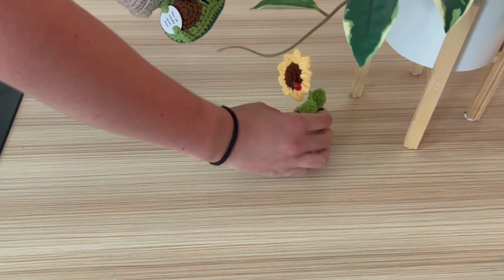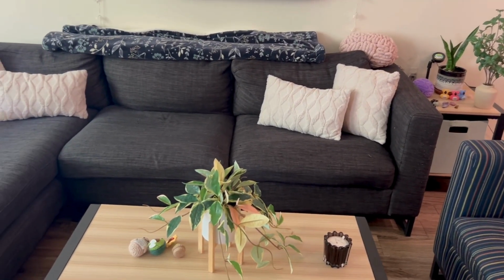A Mental Health Professional's Guide to Creating Safe Clinical Spaces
A video by Caitlin Mosher & Ari Vitale for PSY 495 Senior Seminar in Psychology, Spring 2026